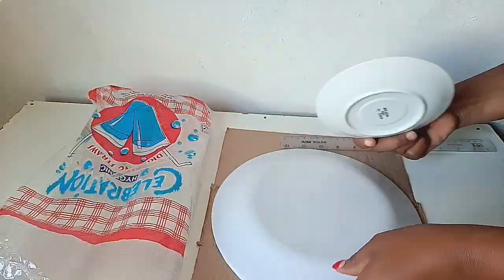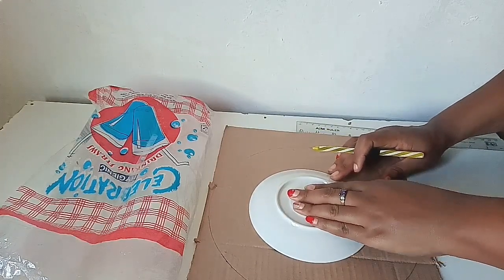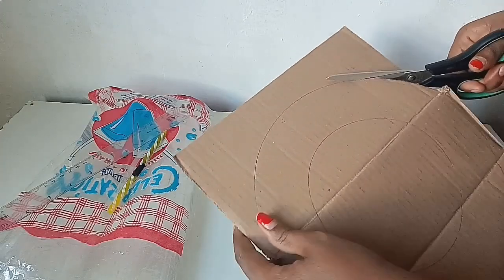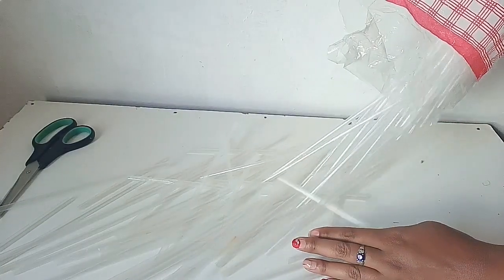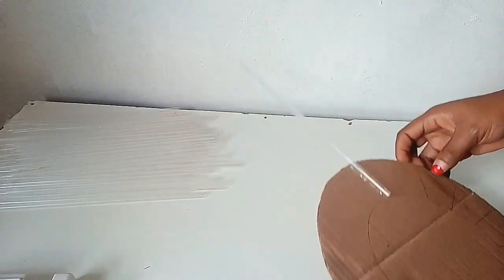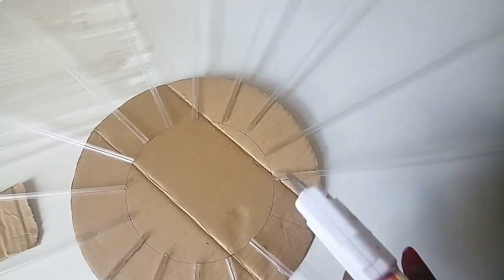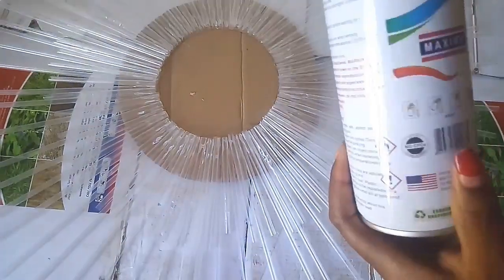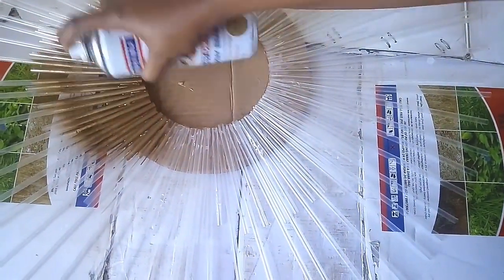DIY| Easy and Quick Well Decor// Using Drinking Straws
Hello T. Forever20.

What you need:
Drinking straws
Piece of Box
Glue gun
Spray paint
Roses it's a choice.